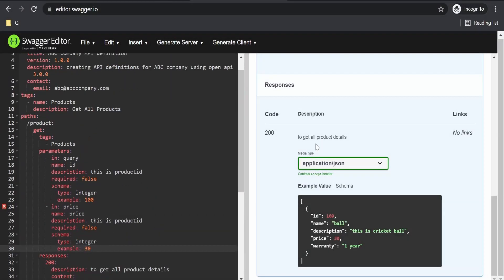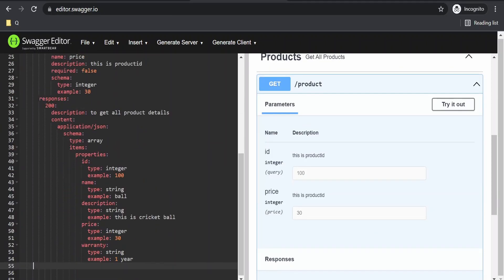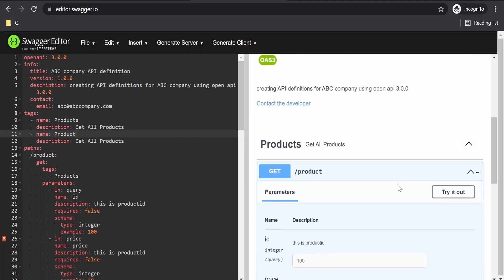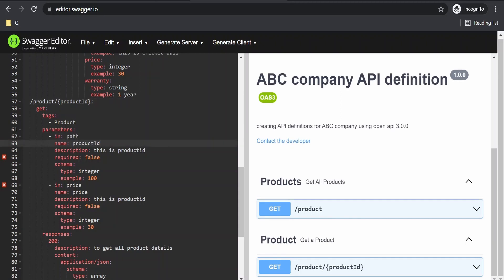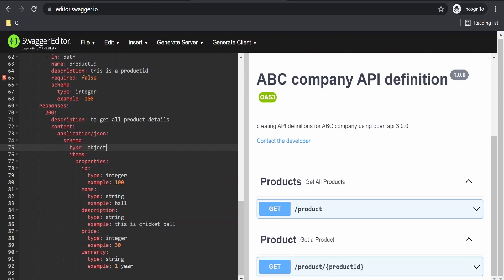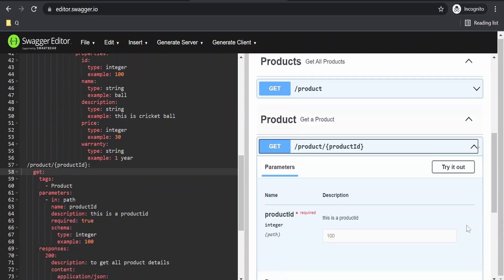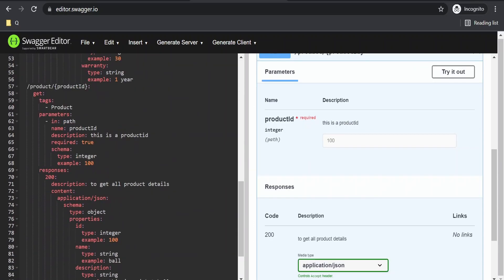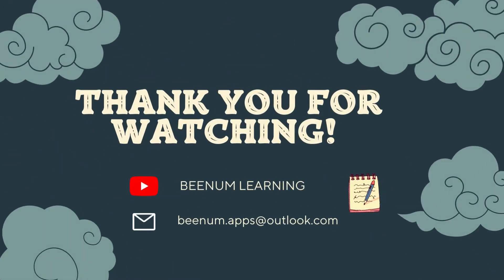How to add path parameters to API definition in Open API specification 3.0 (OAS)? | Swagger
With this video we will learn following in Open API specification 3.0 (OAS):
1. How to add path parameters to API definition
2. How to add path parameters along with query parameter to API definition
3. How to associate a tag for an API path having path parameter